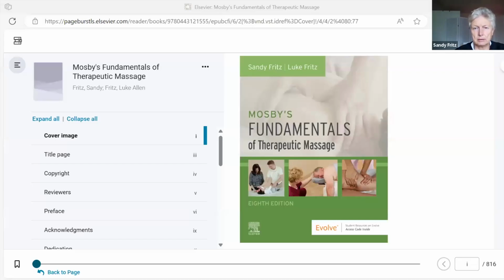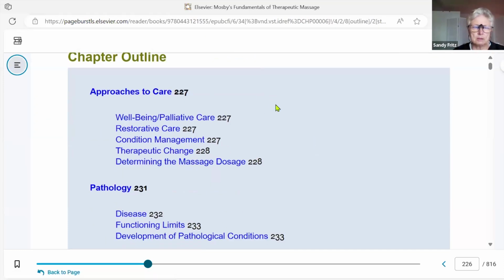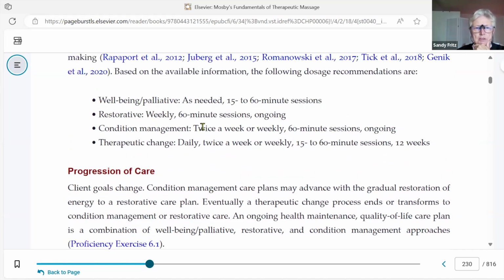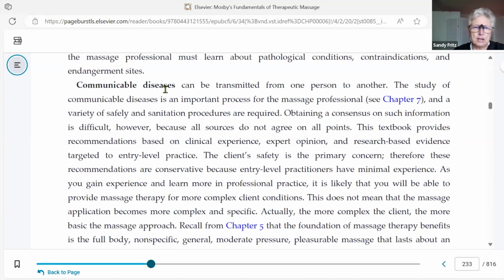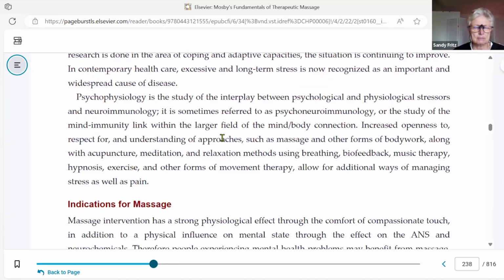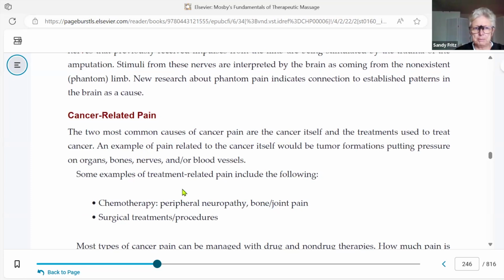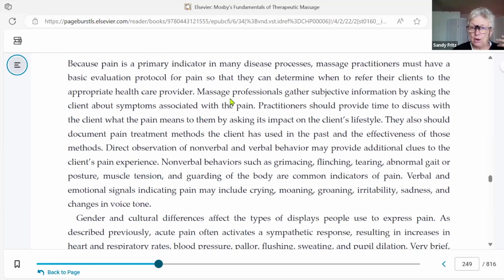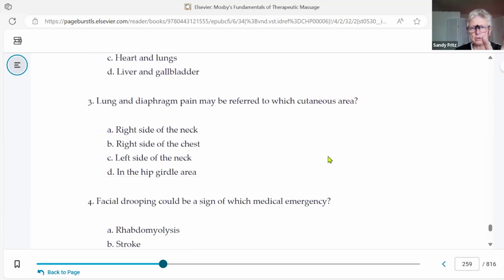Fundamentals Chapter 6 Indications Contraindications HD 1080p